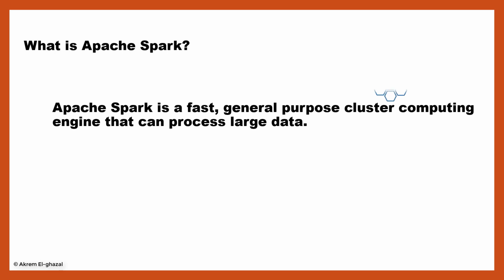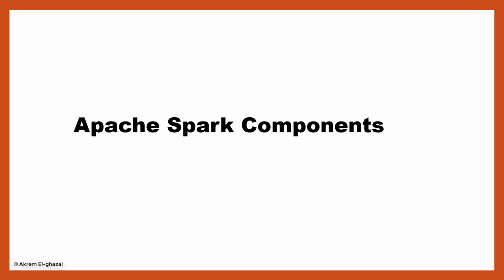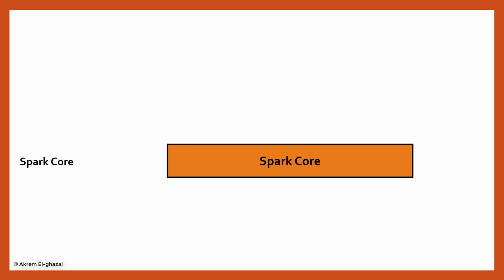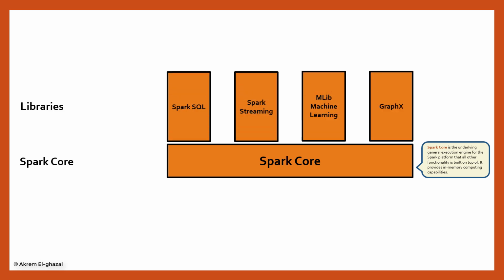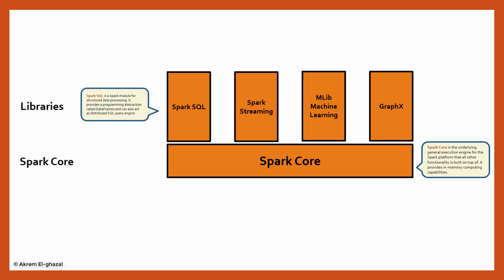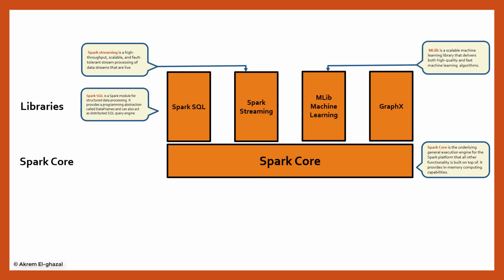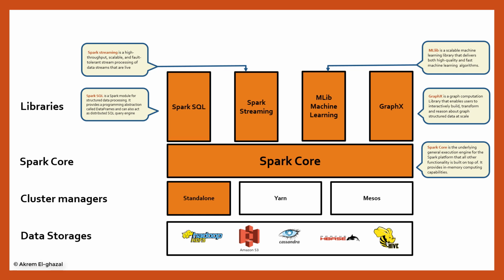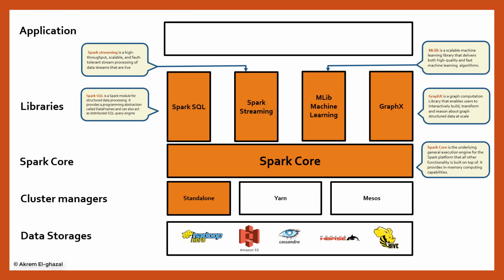What is Apache Spark?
In this video I will give an overview about Apache spark and its components.